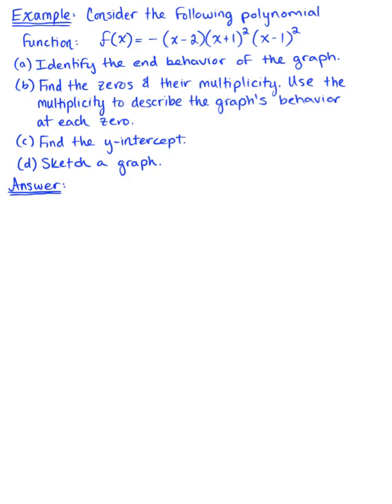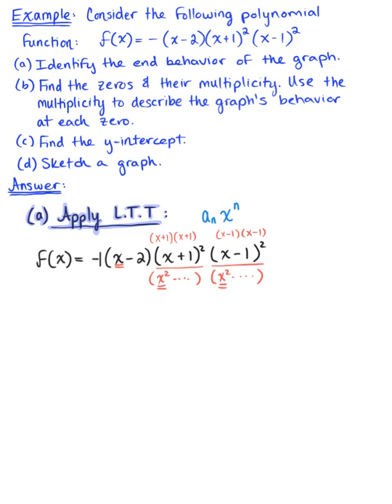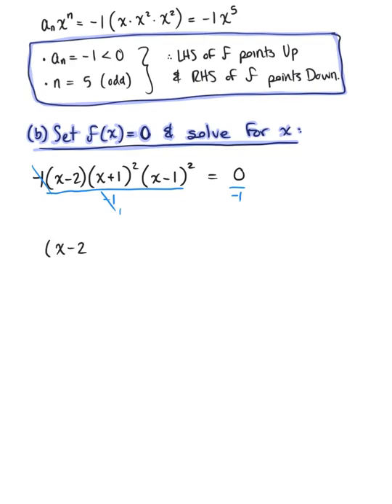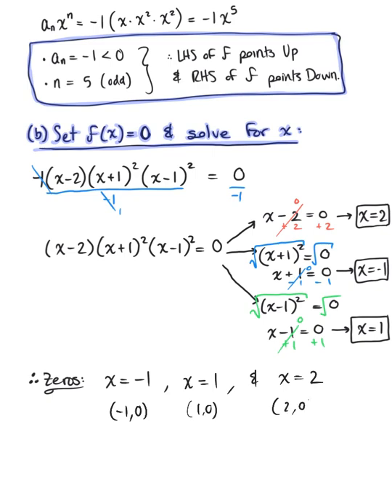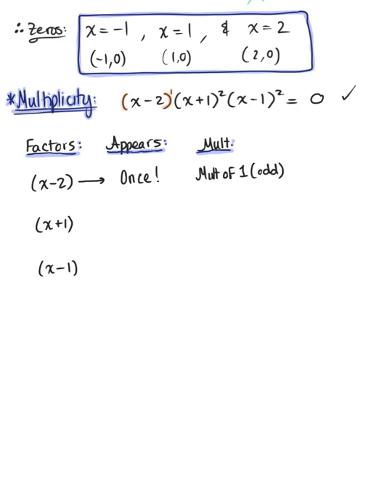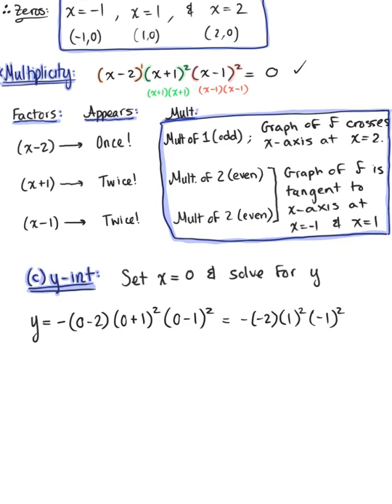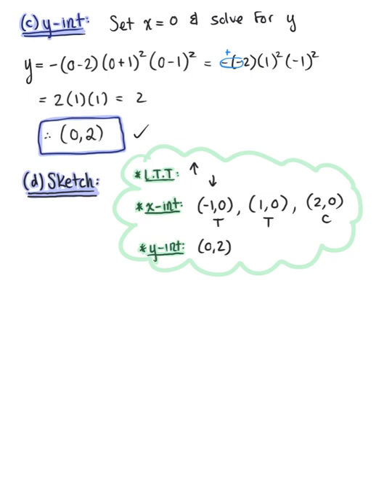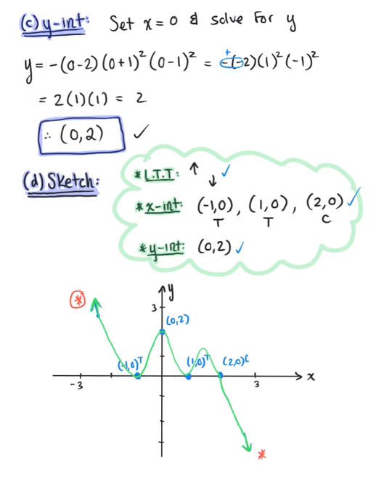Graphing Higher Degree Polynomials (Example 2)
Graph the given polynomial function.